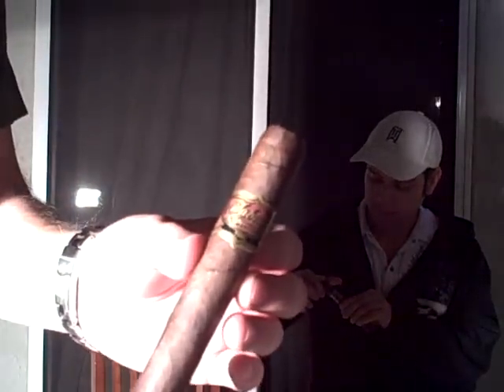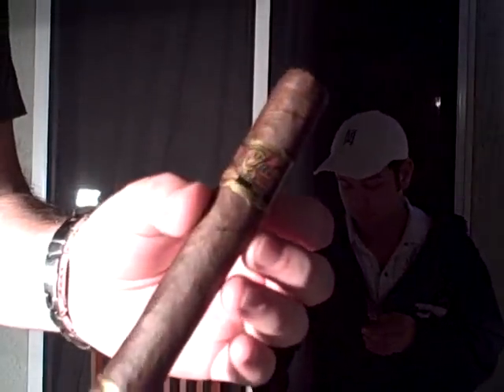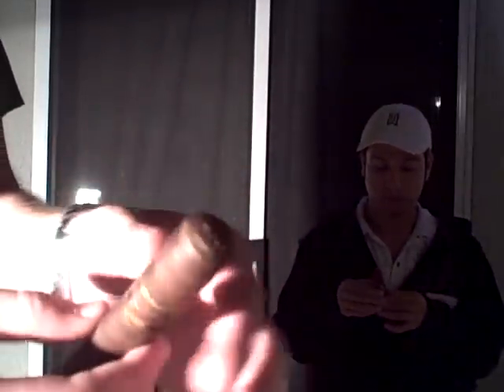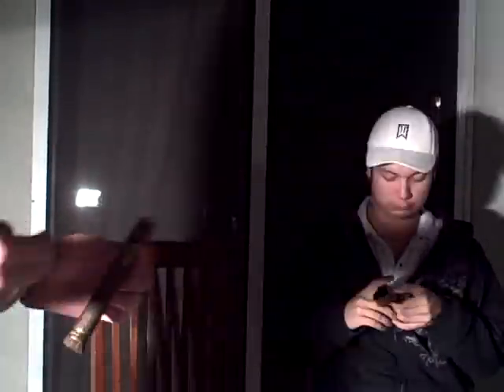TnACigar - Drew Estate Tabak Especial pt.1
We are back with another stick for you guys!!
This time around we have another Drew Estate Cigar.
The Tabak Especial is a coffee infused cigar.

This was an interesting smoke for us, but regardless of what we think, we know this stick will be a favorite for many people!

TNACigar.com
Youtube.com/TNACigar